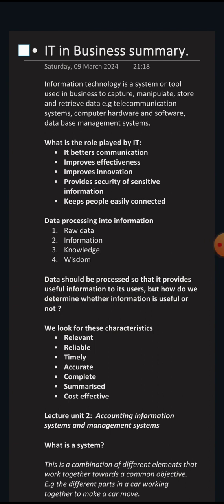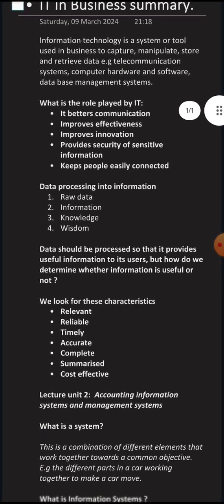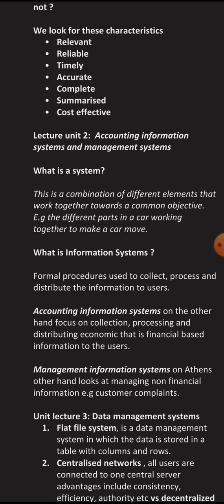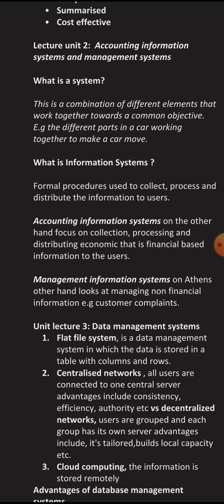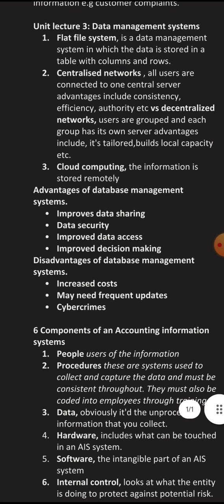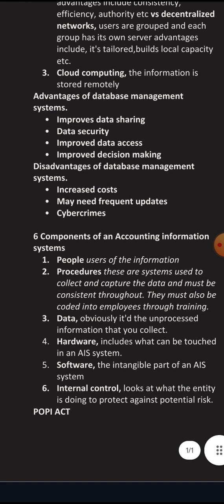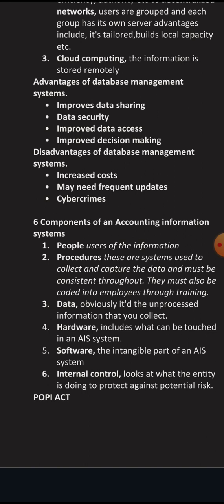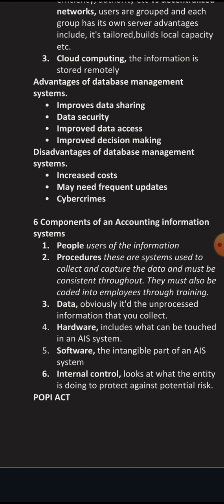IT in Business